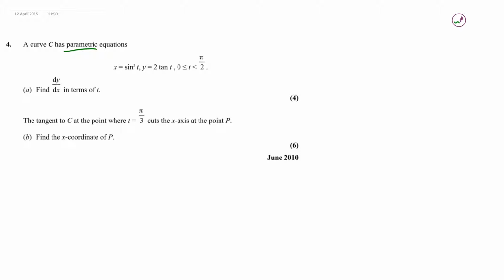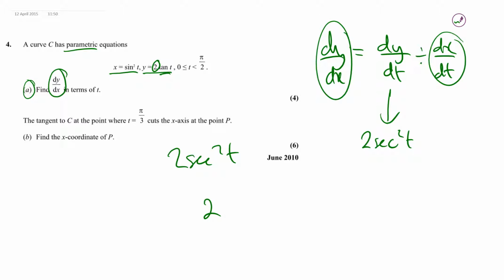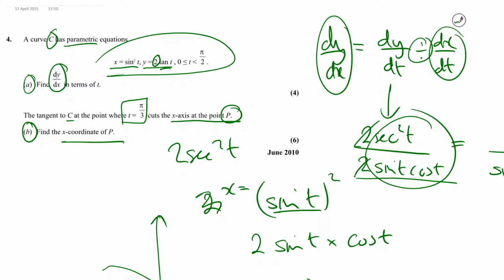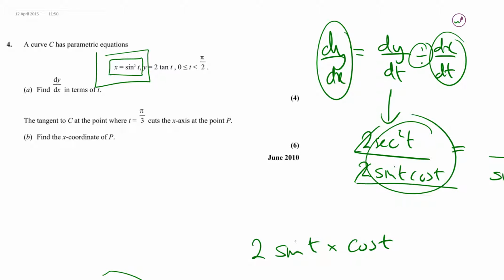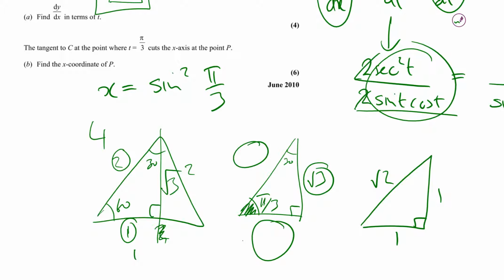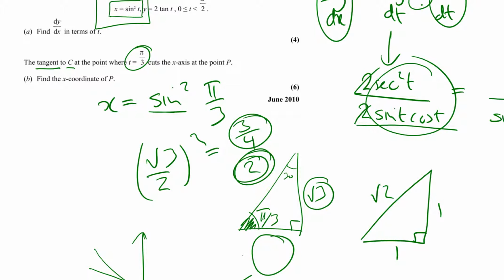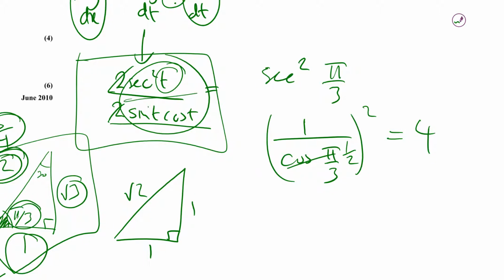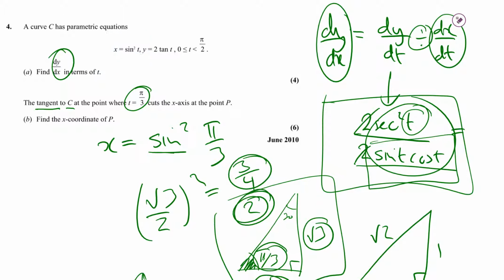Differentiation, parametrics, tangent: A level Maths lessons with A2 student (Salaam)